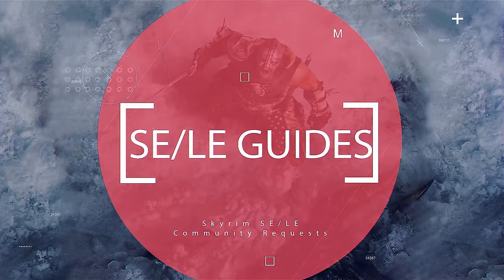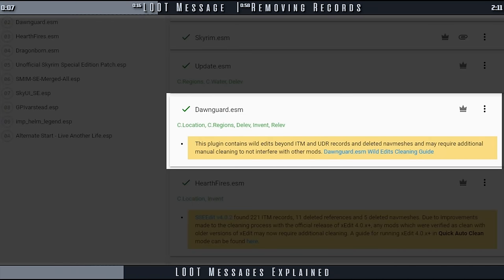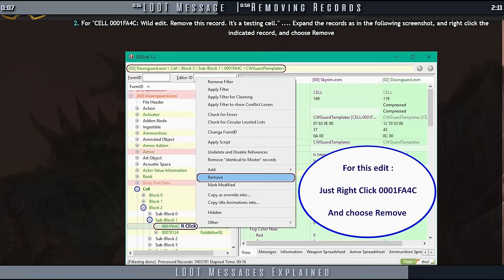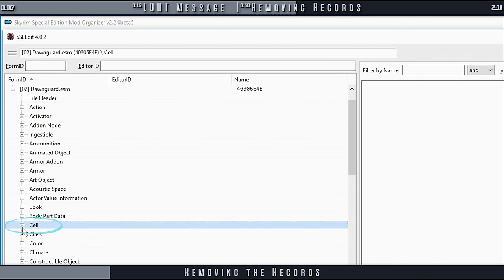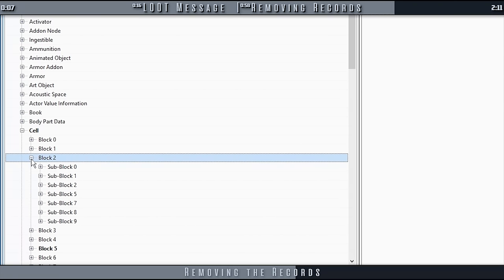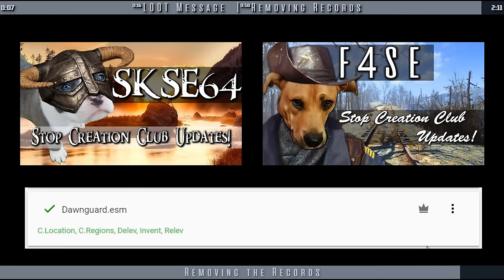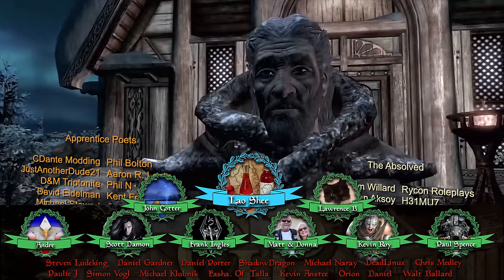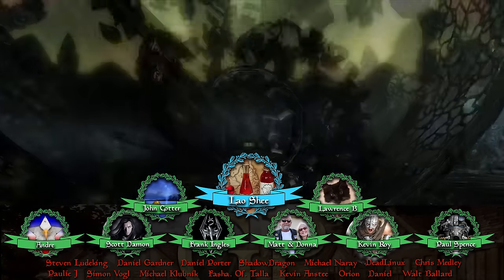[Archived] How to Remove Dawnguard Wild Edits [Update linked]